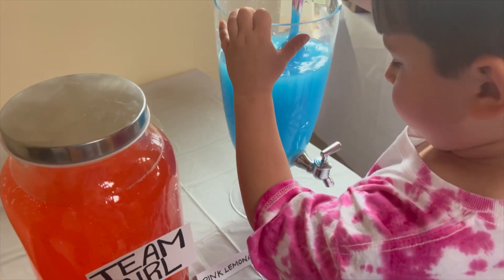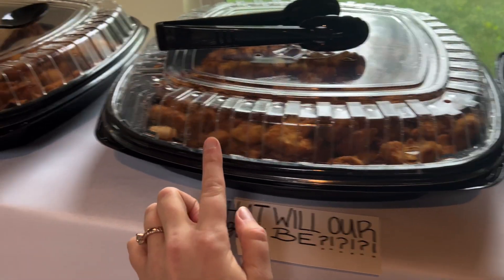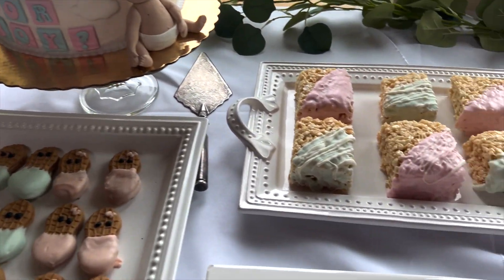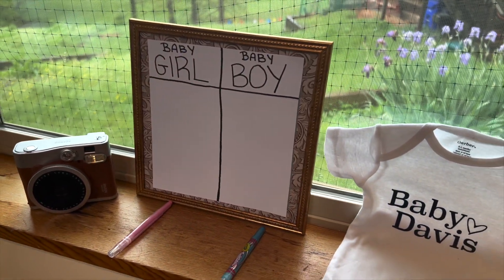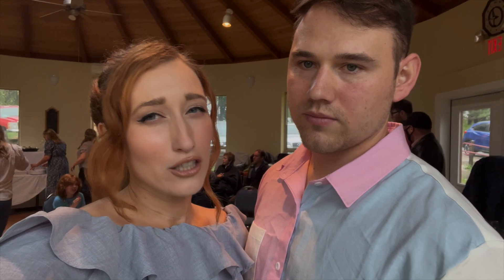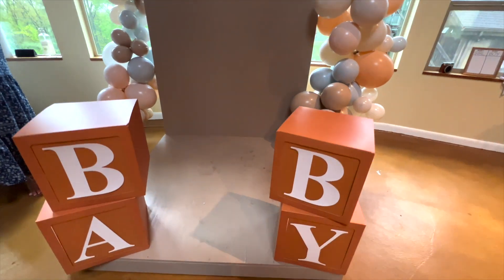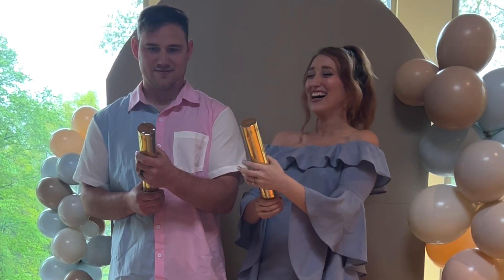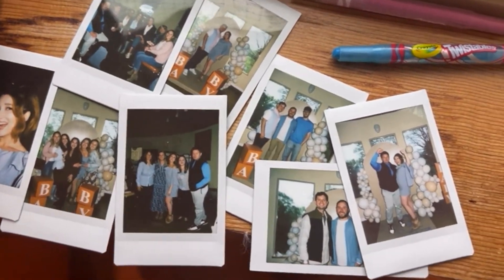GENDER REVEAL PARTY | It's a ...? 💗💙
We threw a gender reveal party for our closest family and friends. Thank you to everyone who made this memory so special!

Baby Block Boxes

Balloon Garland

Confetti Poppers

KEEP UP also on:
Instagram & TikTok: @kaileygdavis